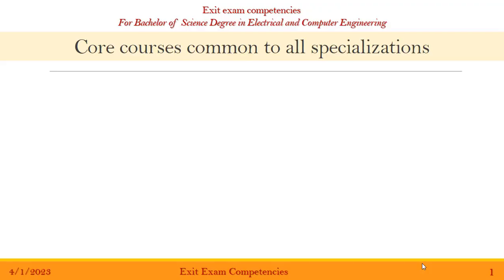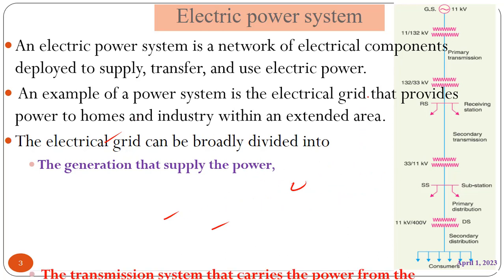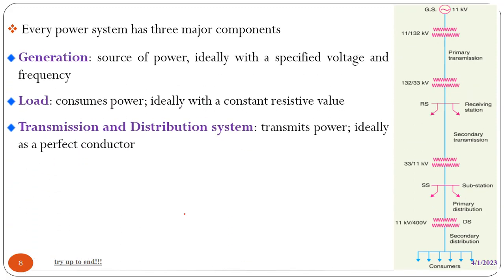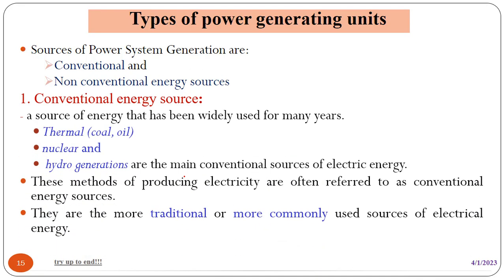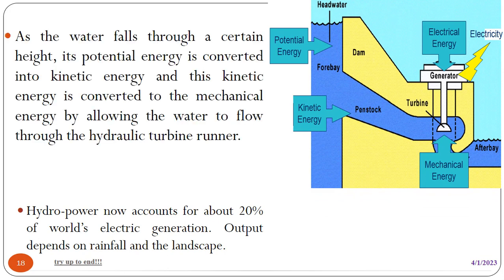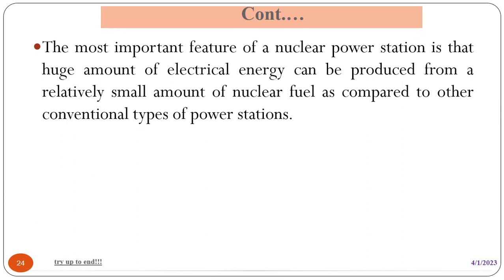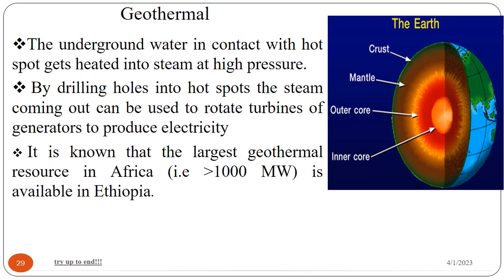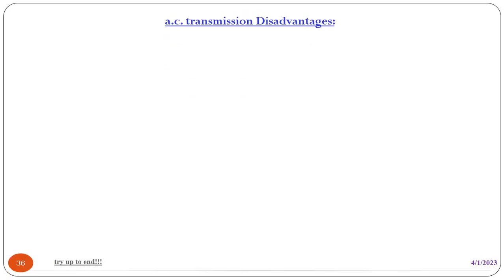Exit Exam 1